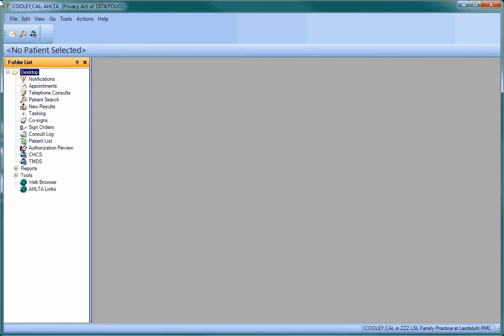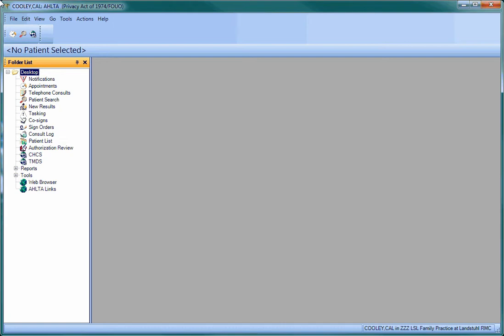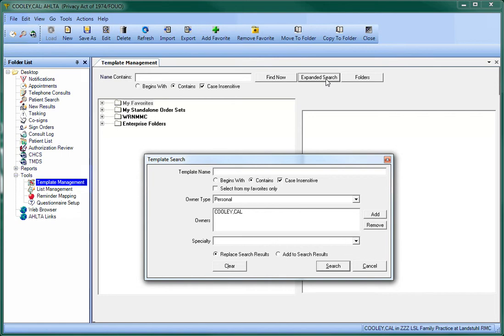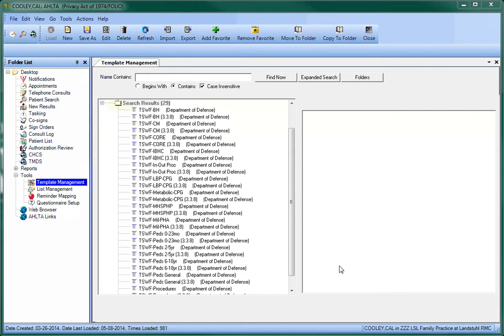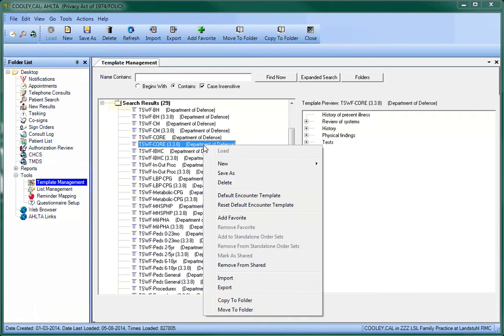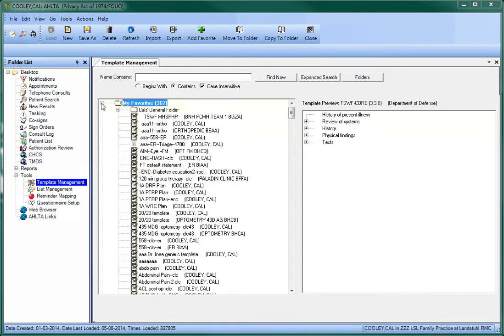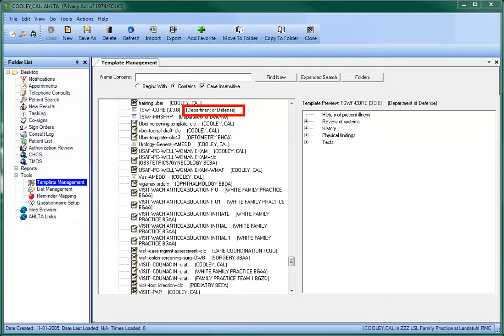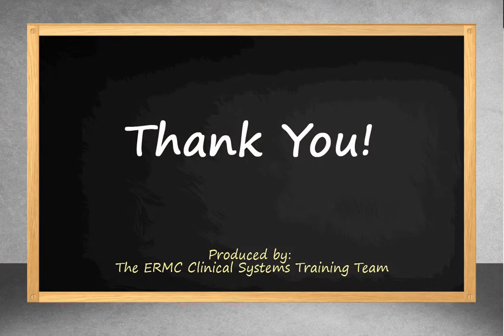Linking TSWF Templates to AHLTA 3.3.8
This Short Video will show you how to link the new TSWF 3.3.8 templates to AHLTA.